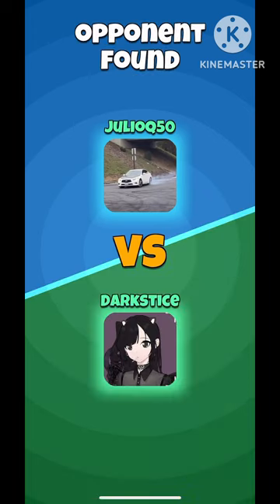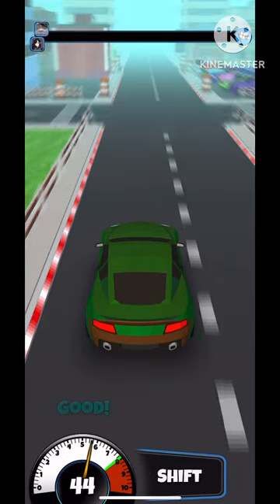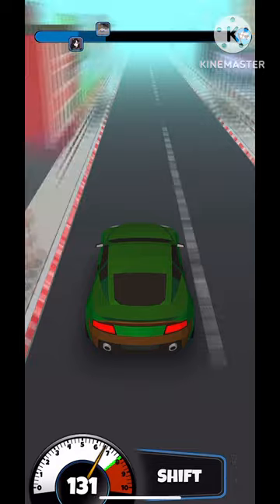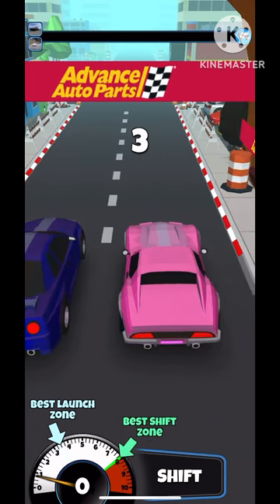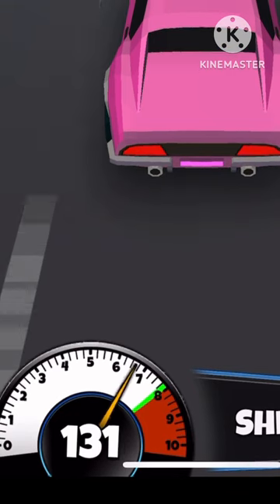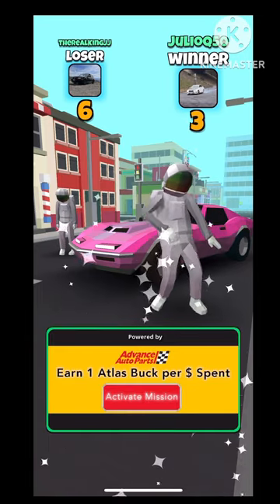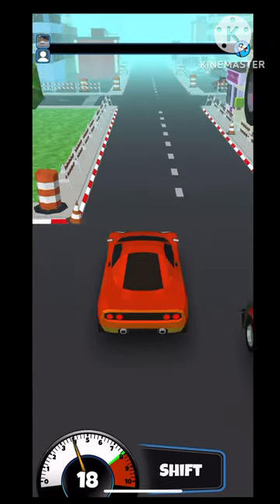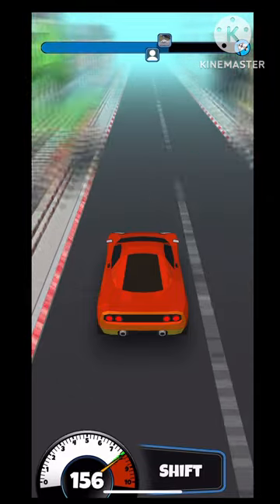Atlas Earth Racing Mini Game - How To Get More Wins Perfect Launch & Perfect Shift